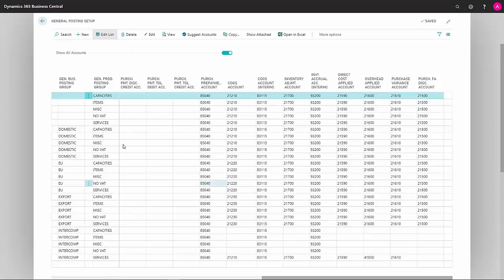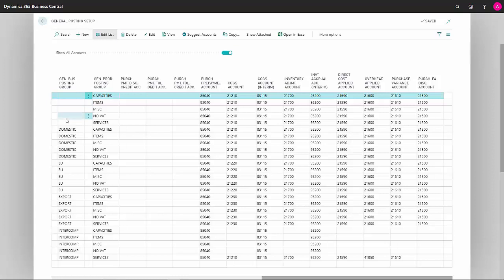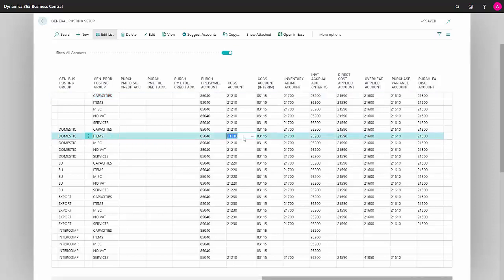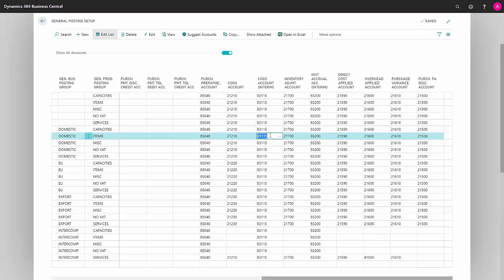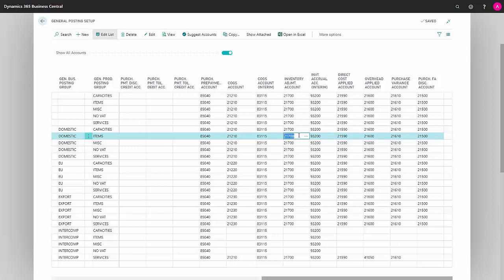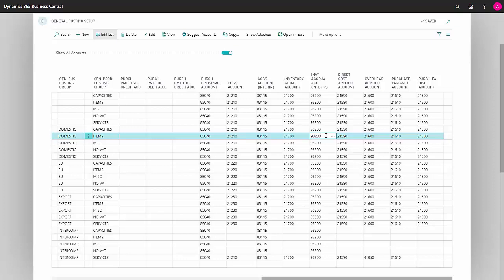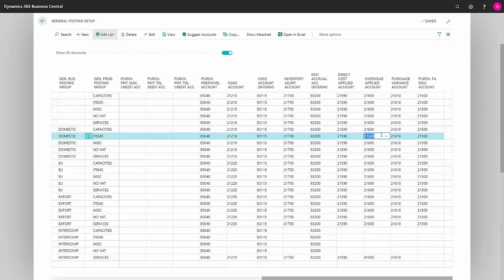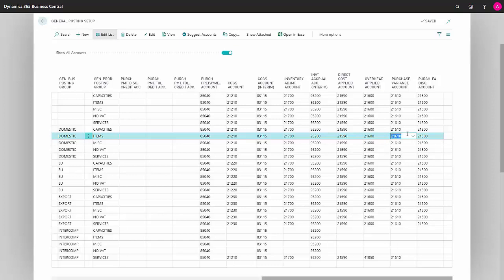Walkthrough of fields for inventory in the General Posting Setup - Dynamics 365 Business Central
Which fields are relevant for inventory in the general posting setup in Business Central? Let me walk through the posting setup relevant to inventory. [DAN19091009]